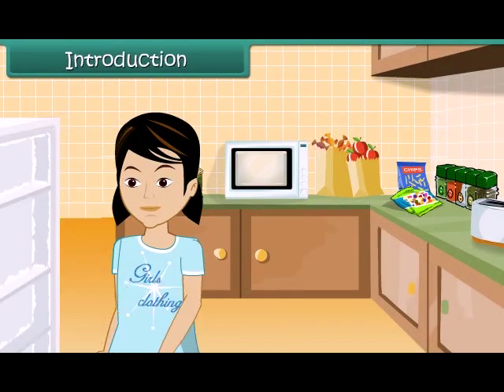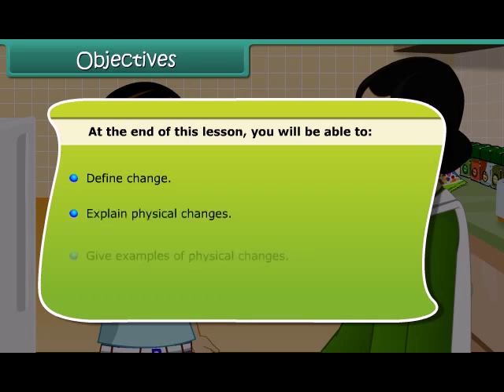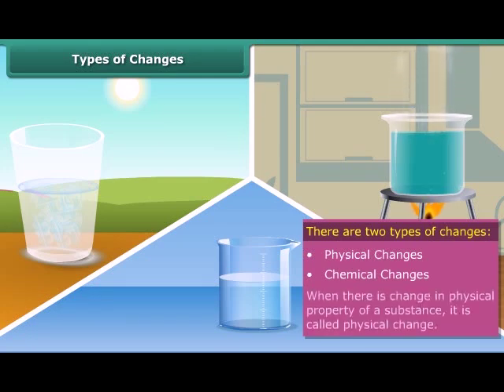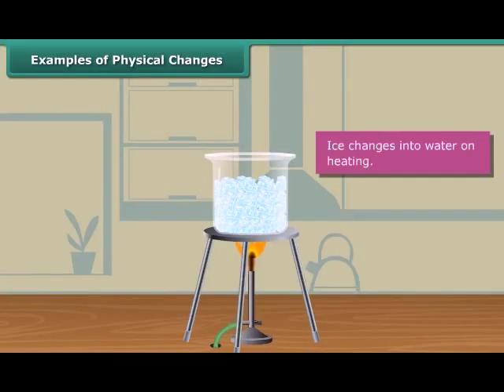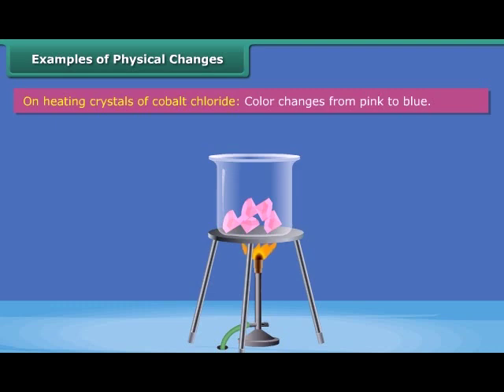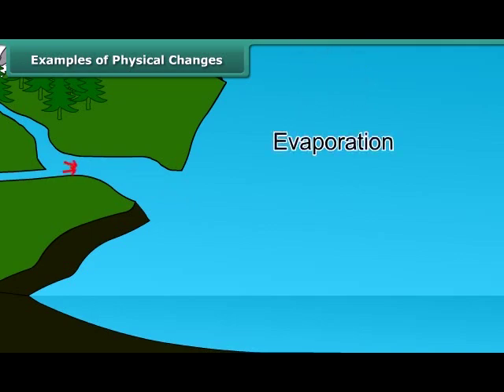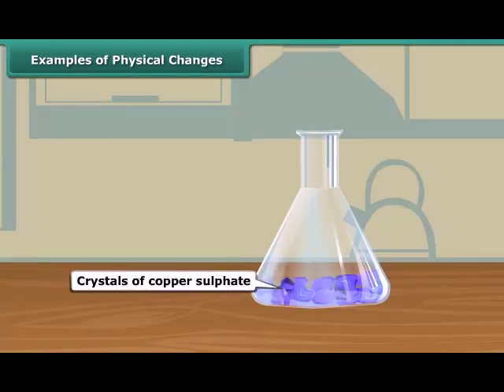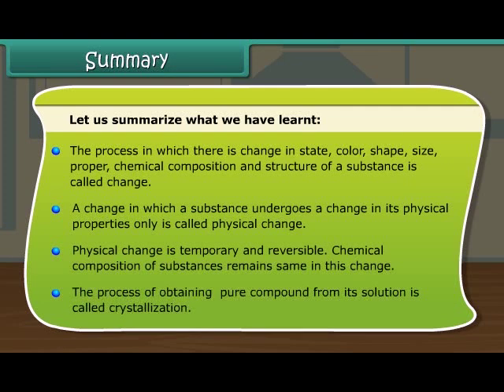Discover the Magic of Physical Changes in Science! | ANNAI ACADEMY ONLINE SCHOOL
Welcome to ANNAI ACADEMY ONLINE SCHOOL! In this exciting video, we dive into the fascinating world of Physical Changes in Science. Learn about the different types of physical changes, their characteristics, and everyday examples that demonstrate these concepts. Whether you're a student preparing for your CBSE exams or just curious about how the world works, this video is perfect for you!

Topics Covered:

What are Physical Changes?
Examples of Physical Changes
Differences between Physical and Chemical Changes
Importance of Understanding Physical Changes in Daily Life
Join us on this educational journey and enhance your understanding of Science!